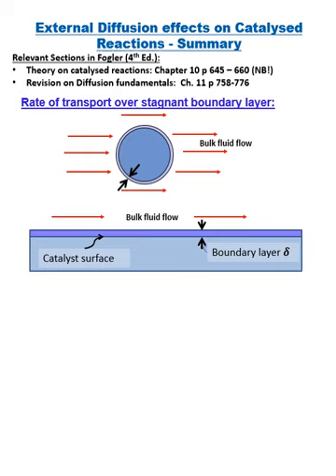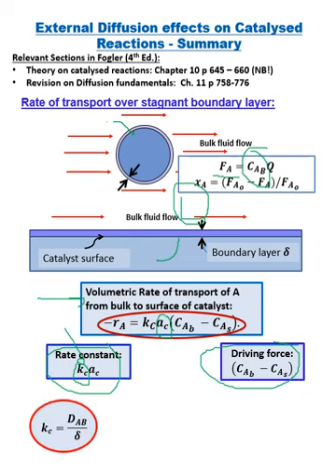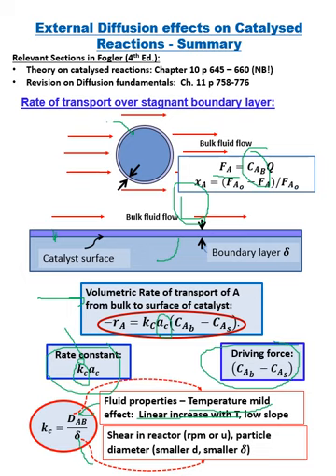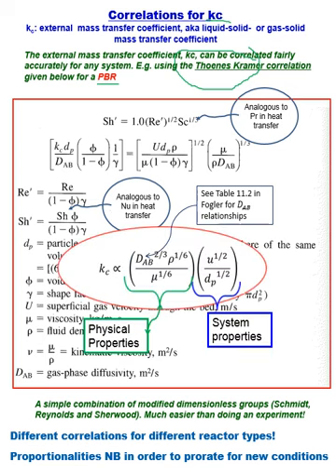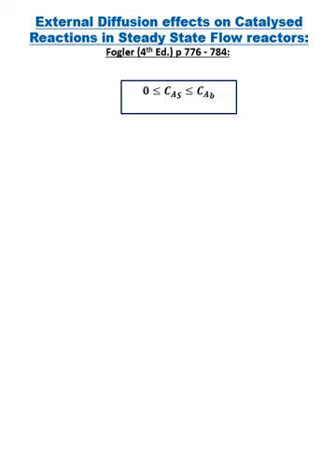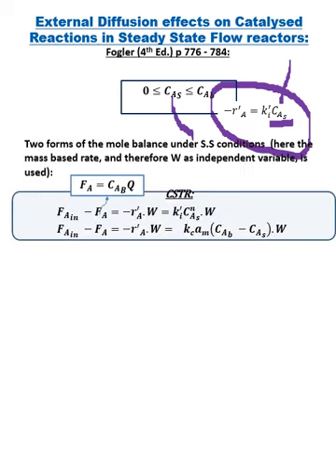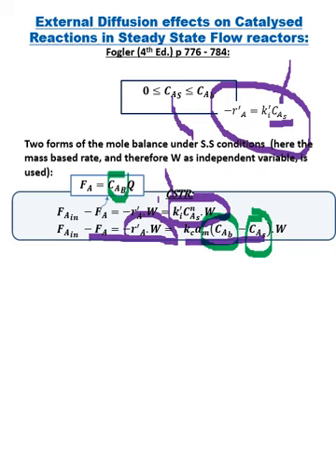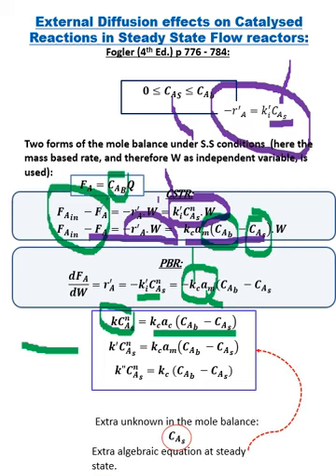Slides Theme6 Narrated slides Part 1: Introduction to kc